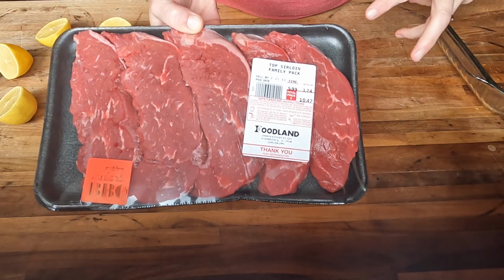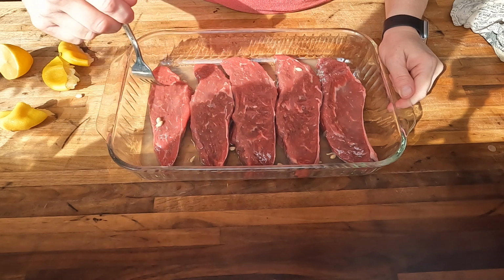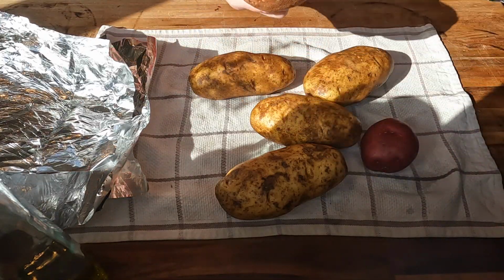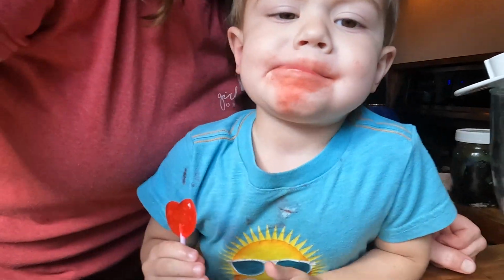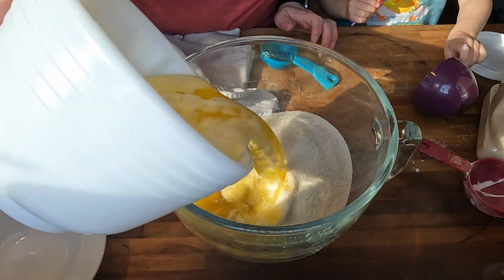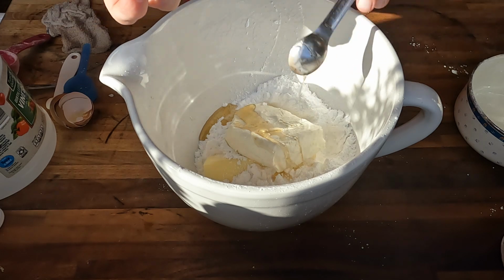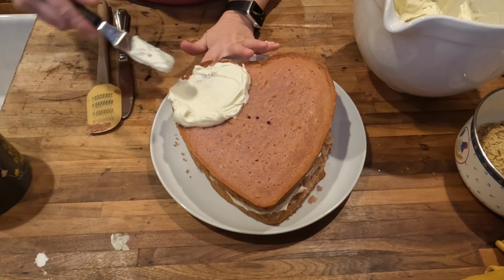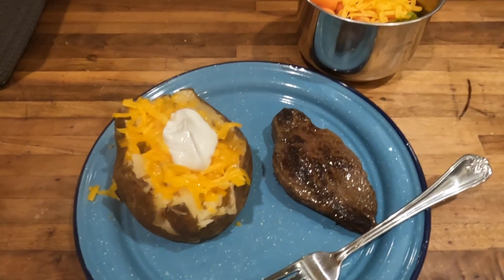$5 STEAK DINNER & DESSERT!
Valentine's Day is a special time to show love to those closest to you! And this meal plan will give you all the inspiration you need for a special meal for your family without spending a lot of money!
For under $25, I fed my ENTIRE family a delicious steak dinner that we all enjoyed so much!
I hope you enjoy the video, and I hope you will let me know what your family thinks of the cake!  I know they are going to LOVE it!

And here’s the link for the food coloring

Maw Maw Needham's Red Velvet Cake
2 1/2 C AP flour
2 eggs
1 1/2 C sugar
1 1/2 C wesson oil (alternatively, I used melted butter)
1 C buttermilk
2 oz red food coloring
1 tsp each: vanilla, vinegar, salt, soda, cocoa
Mix all ingredients together. Blend well with mixer until completely combined. Fill 2 round cake pans half full.  Bake at 325 F for 25-30 mins, until toothpick comes out clean.
Icing
8 oz cream cheese, softened
1 stick butter, softened
1 lb (3 1/2 C) sifted powdered sugar
2 tsp vanilla
Whip until completely combined and fluffy.
When cakes are completely cooled, ice top of first layer, then place second cake on top.  Cover all of cake with icing.
Chop 1 C walnuts finely.
Sprinkle nuts on top and sides of cake.